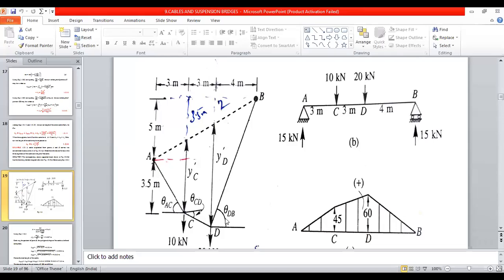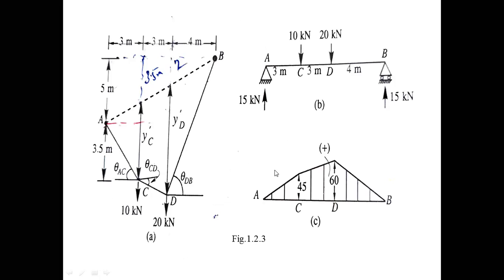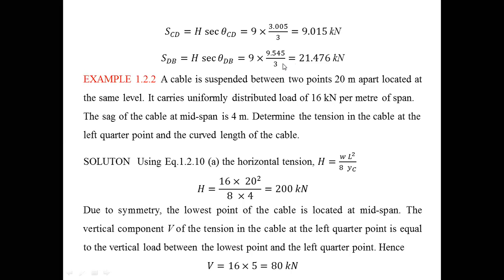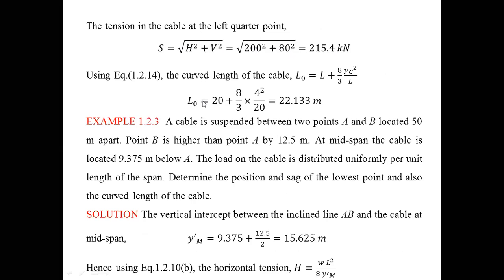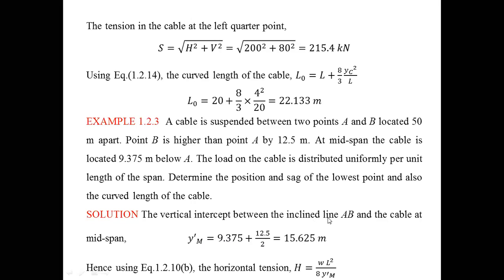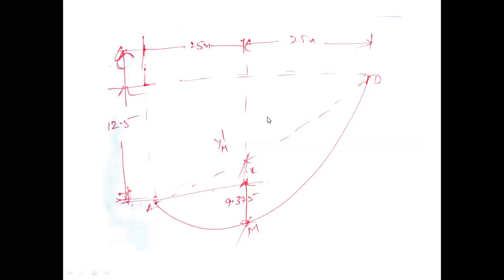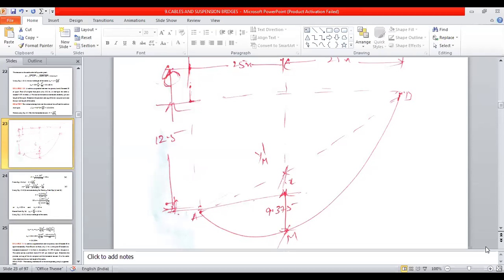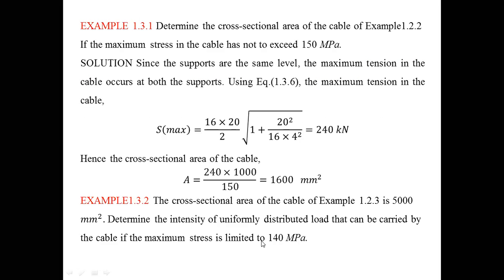SA 2 CLASS ON 7.12.2020